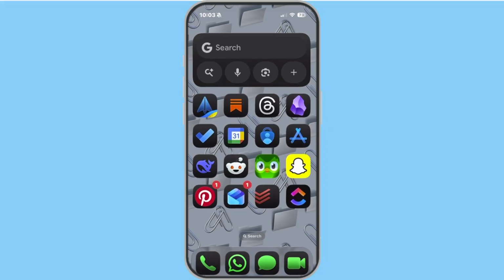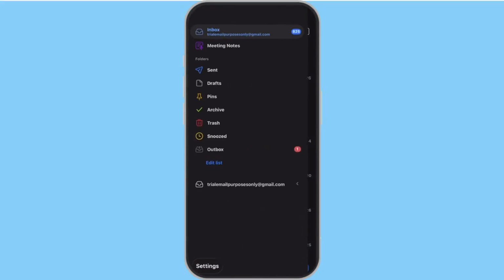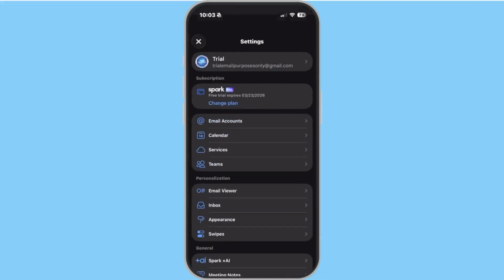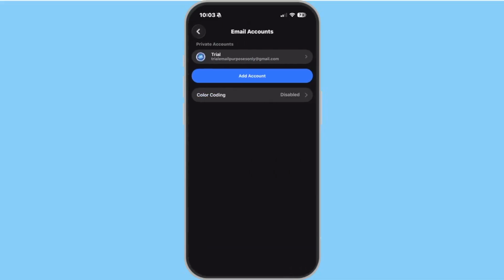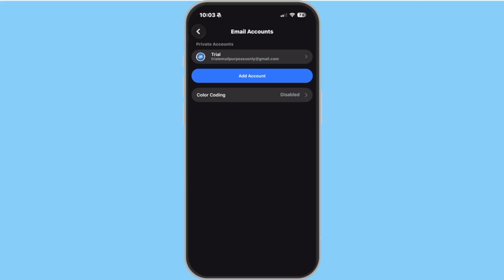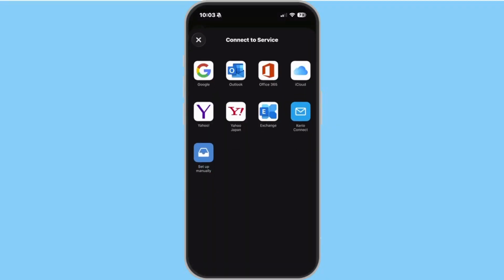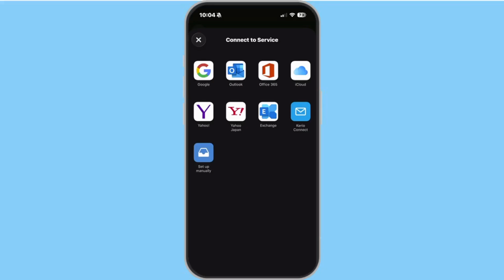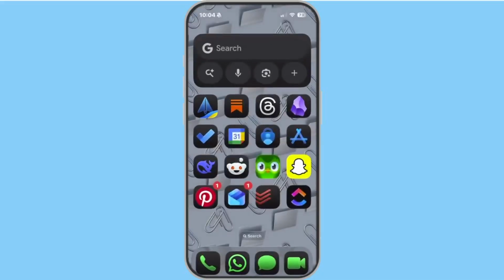How To Add An Email Account In Spark [Verified]